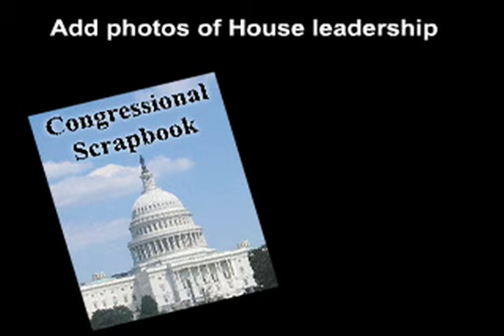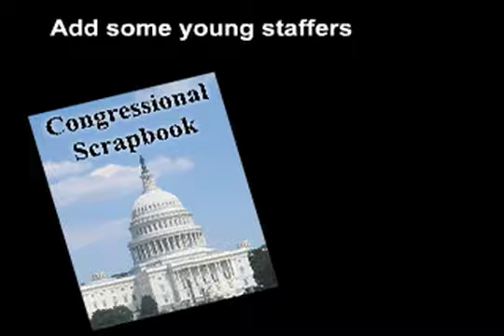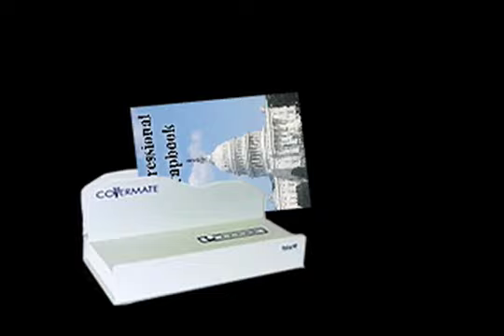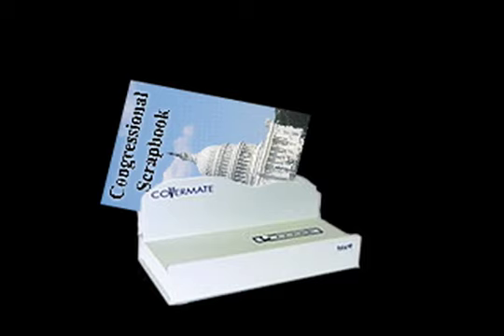Mark Foley & Thermobind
Scandal involving former Rep. Mark Foley